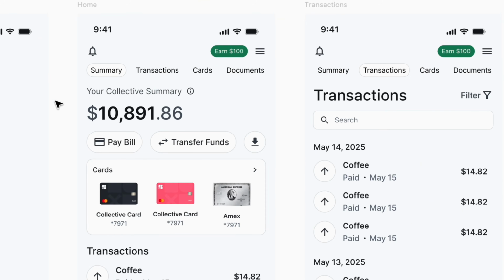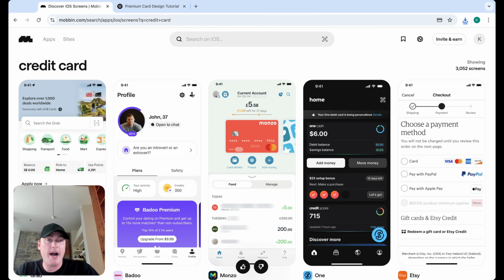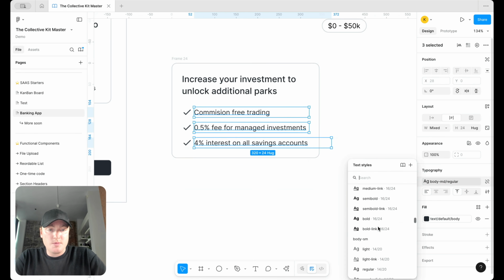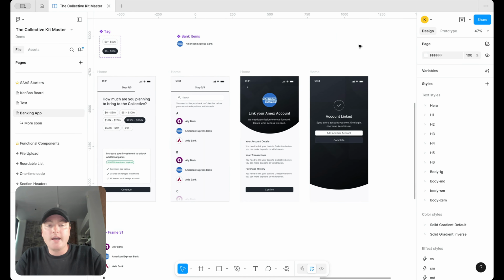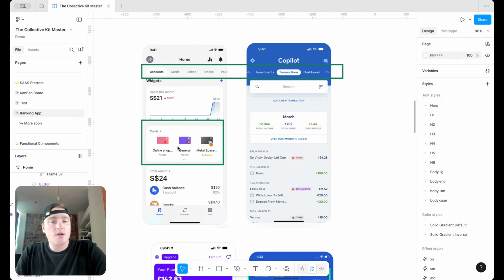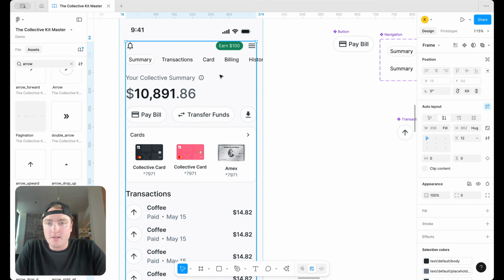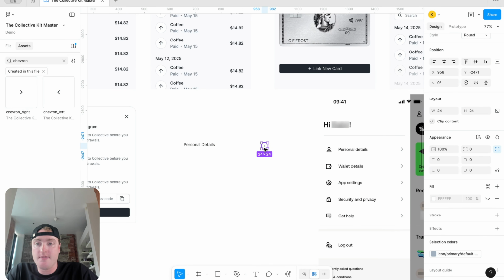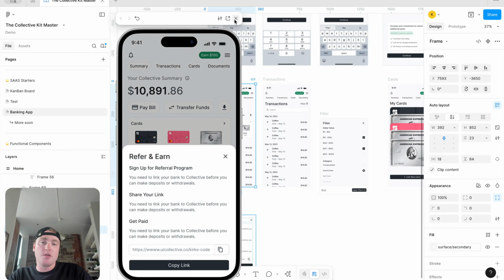Design a Banking App in Figma | Step by Step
Today you’ll build a complete mobile banking app in Figma from scratch. We’ll cover competitive research, AI‑generated graphics, variable‑driven design systems, and advanced interactive prototyping. By the end, you’ll have a polished case study ready for your portfolio and the exact workflow used by top finance brands to ship secure, conversion‑optimized experiences.

0:00 An Introduction
0:20 Welcome Page Research & Design
10:24 AI Generated Graphics
21:11 Onboarding Research & Design
45:47 Linking Account Pages
1:21:24 Dashboard Research
1:24:57 Dashboard Design
1:45:10 Transactions Design
1:45:12 Card Page Design
2:10:05 Interactions
2:24:37 Advanced Prototype Interaction Example

*Note: the swipe between card interactions (both ways) would need to be done at a frame level and not component level.